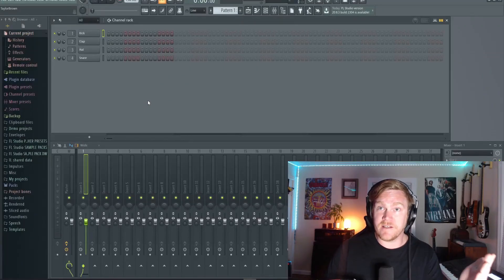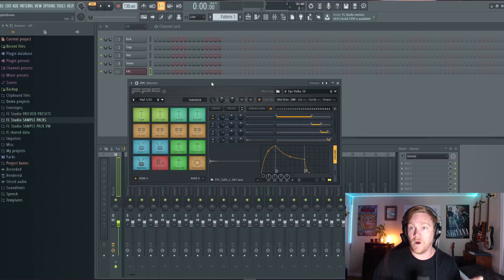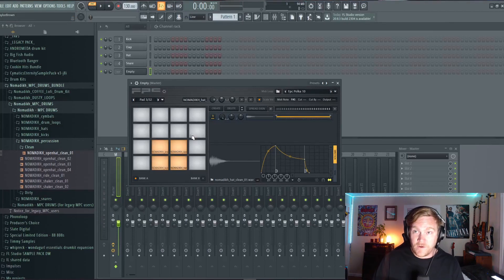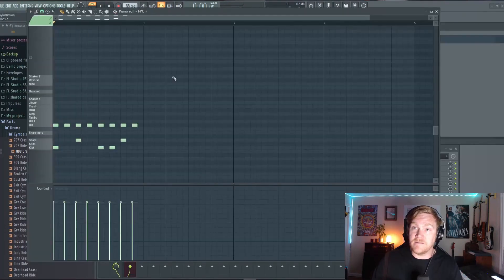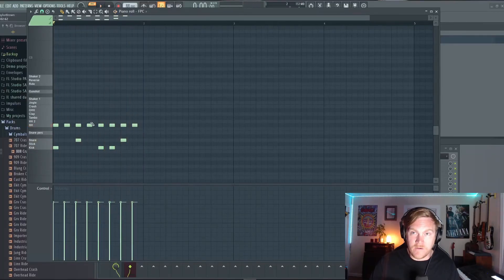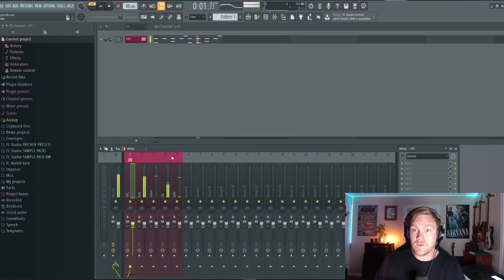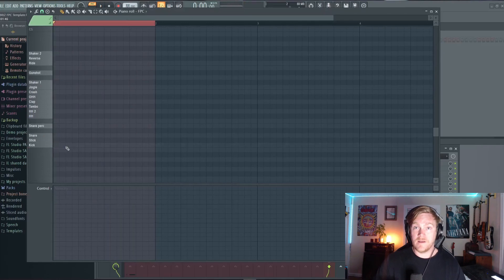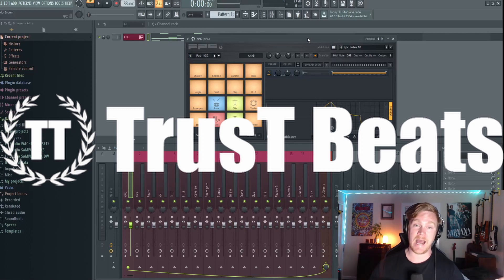FL Studio *FPC* Drum Machine BASICS Tutorial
Learn how to create an FL Studio a project template that utilizes the FPC in a way which saves time when starting new projects from scratch.
This works great for Hip Hop producers looking to speed up their beat creation and idea pad workflow, and will work great with other styles of music as well.

0:00 preview of the final outcome of tutorial / reasons for this FPC template technique
1:52 more about the FPC and video intro
2:38 tutorial starts - reviewing the default FPC layout briefly
3:52 clearing the FPC defaults and starting our kit from a blank canvas - building the drumkit
5:22 renaming, coloring and organizing the pads
7:06 cut groups for the open and closed high hats
8:22 time-lapse of filling in all the other drum pads on the FPC
9:20 channel rack "clean up" - deleting and renaming channels - route FPC to mixer track
10:00 FPC and the piano roll
10:50 FPC controversy!?
12:07 routing the FPC pads to individual mixer tracks
15:10 route the FPC mixer tracks to a single group track (group fader)
17:20 saving and loading your drum kits in the FPC
17:40 saving the project as a template .flp so we can start new projects from this setup
18:40 outro and begging for likes and subscribes
19:00 shameless self promotion of my beats channel

Notes: This was made with FL Studio 20.8 and not sure if this will work for others, please let me know.
The audio files are NOT included in the project, you will have to replace the sounds on the FPC with sounds of your own.
The master track by default is set to output to my outputs - you will probably need to change them in order to hear the audio.
Additionally, you may need to reselect your audio driver in case it tries to find and use mine. Options - Audio Settings - Change device from the dropdown.

*LINKS*

*FOLLOW TBRIZ*

tbriz is making fl studio tutorials for all levels of producers. whether you're a beginner, intermediate or advanced user of fl studio there is always something new to learn. if you want to know how to become a producer in fl studio these tutorials will help up your game. these fl studio tips and tricks are very helpful. there are tutorials for mixing, plugins, general DAW workflow tips and tricks, for creativity, inspiration, arrangement, tutorials for making beats, recording rock and punk rock music, for playing and recording real and virtual instruments, and tips and tricks to make working with fl studio more fun.